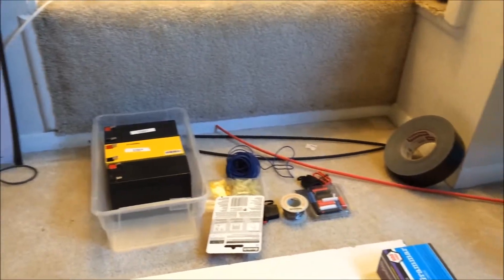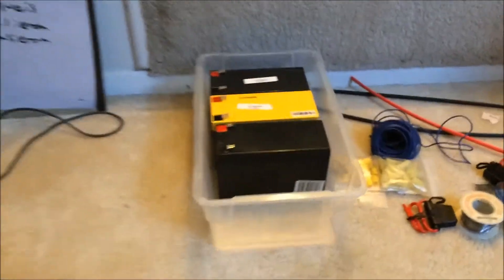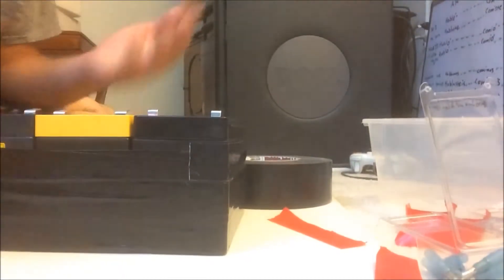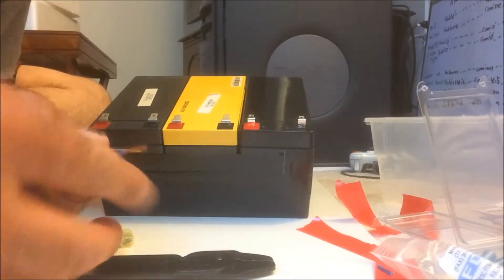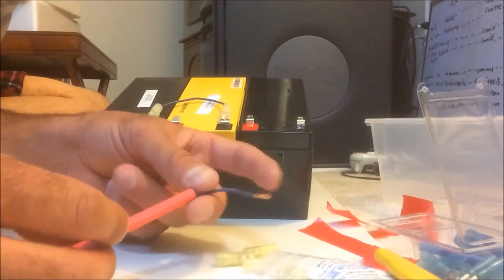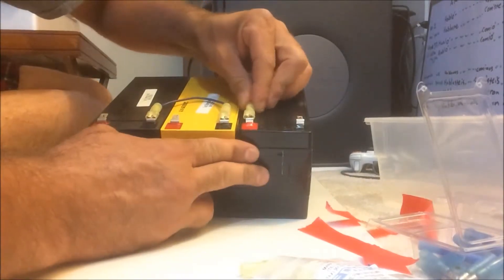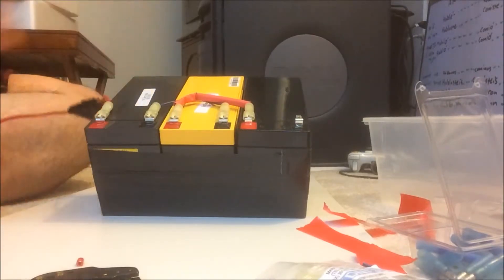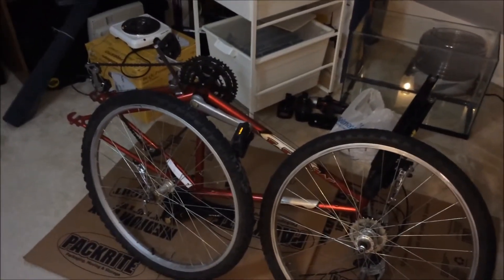Bafang Mid Drive Ebike Conversion Part 3: Lead Acid Battery Pack Build Part 1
I finally get to the pack build!

While editing the first half of the build footage I realized that I wired it in parallel instead of series. Stupid, stupid, stupid. It is an easy fix. I am really glad that I went for connectors instead of soldering directly to the battery terminals.

The next video will depict the rest of the build. It will be up later tonight. I will include some commentary about how I messed up the wiring. Please remember, I am showing a process. This won't be a polished presentation, I am not trying to sell something. I am just an average person who decided to do a thing. I will make many, many, many, mistakes. The hope is that if you watch me make them, you might not.

Peace, love, and waffles.